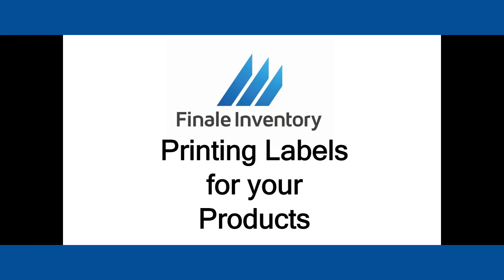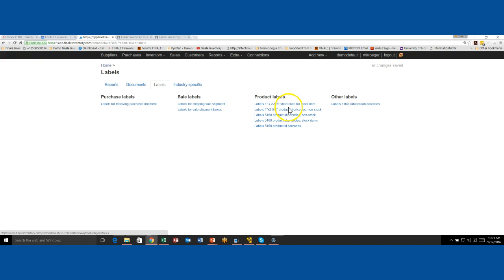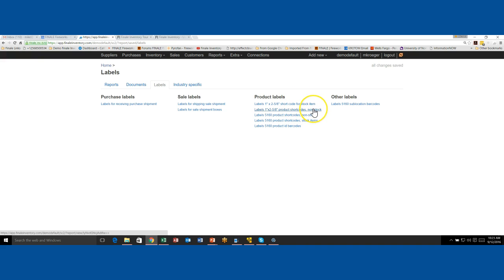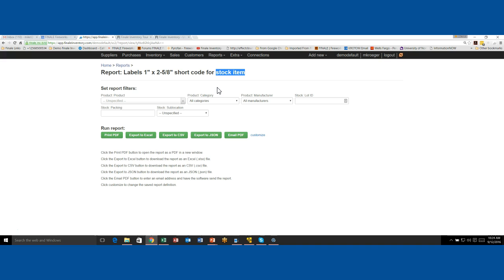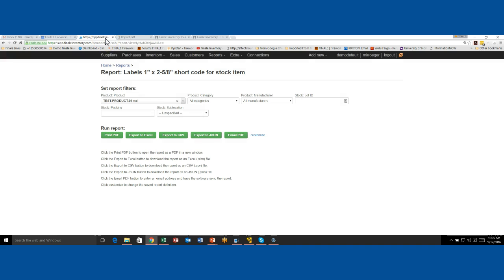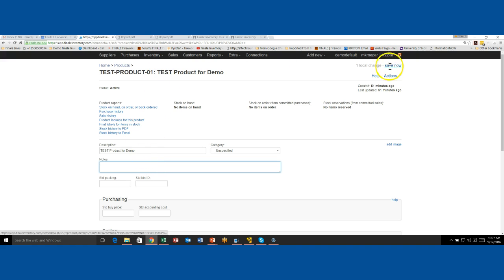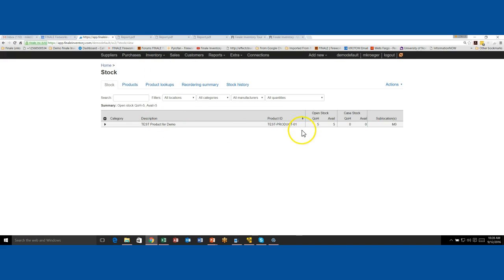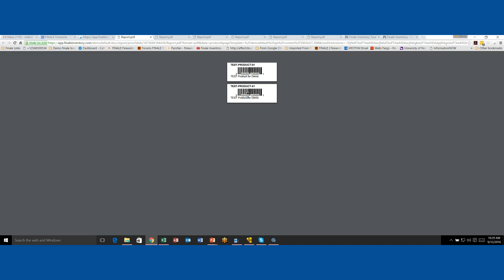Finale Inventory - Printing Product Labels - Basic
Finale Inventory - How to print product labels for your items. This is a basic video showing the default labels. All labels may be customized to meet your needs, printer, and media type.